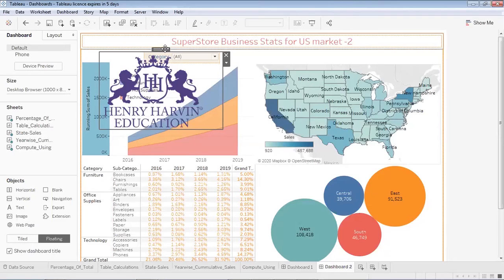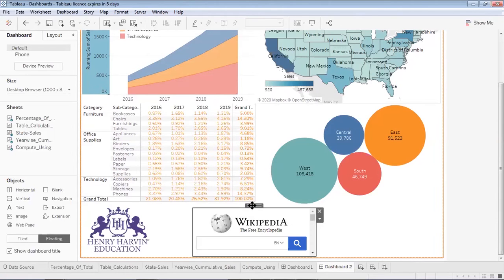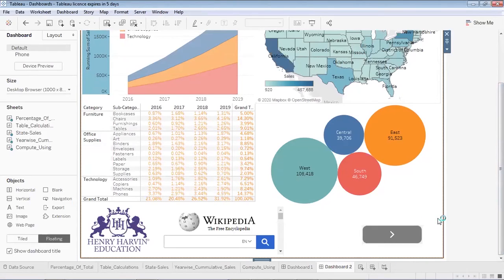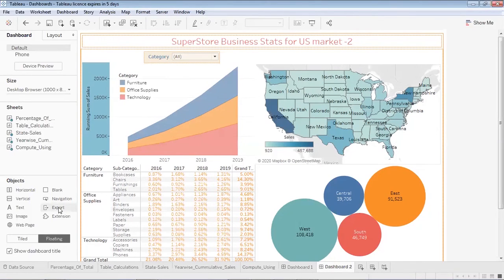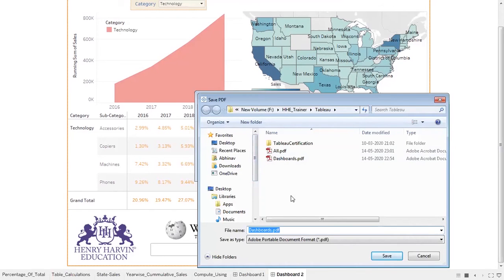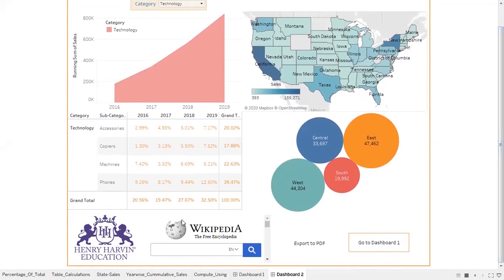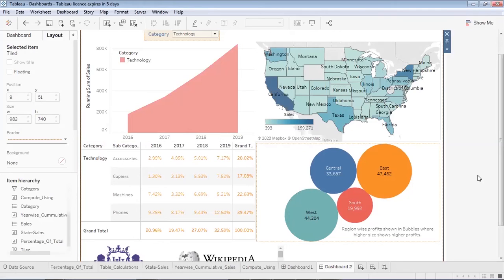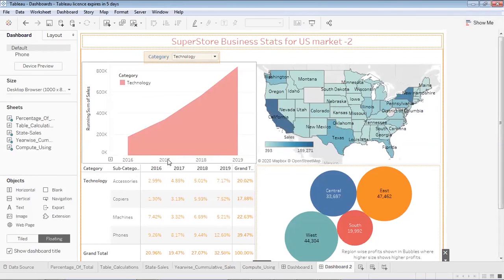Create Interactive Dashboards (Part 3) | Best Tableau Course Tutorial For Beginners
Create Interactive Dashboards (Part 3) | Best Tableau Course Tutorial For Beginners | Henry Harvin

This Henry Harvin video on “Create Interactive Dashboards ”   is a complete Create Interactive Dashboards  tutorial for beginners who want to learn Create Interactive Dashboards . Here you learn all about Create Interactive Dashboards, What is Interactive Dashboard?
With interactive dashboards that enable you to visualize your data, filter on demand and simply click to dig deeper into the underlying data—getting to insight isn't only fast, it's fun. Discover how easy it is and the impact you can make with real-time interactive dashboards from three Tableau customers.
In this how to video, we look at creating interactive dashboards with Tableau Public. We use the same DFID 2011 travel dataset to look at average costs, classes of travel, etc. We then group the sheets into a dashboard, using a map as a universal filter for our other visuals.
In this video we lay out a dashboard using floating layout containers, then using Tableau's layout containers to organize them neatly.

Key Features:

✅  Recognised Certification
✅  Integrated Curriculum